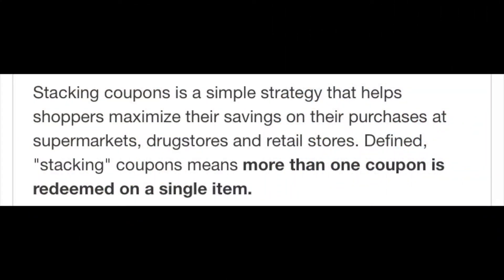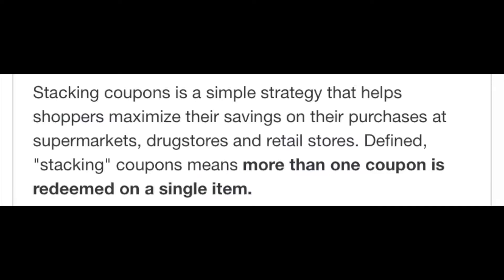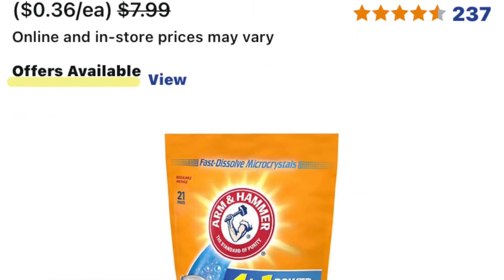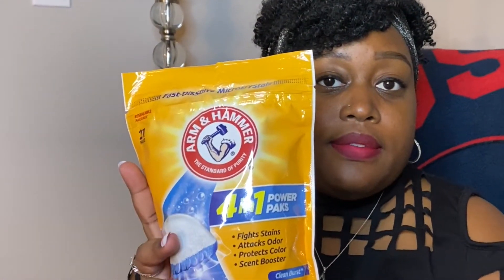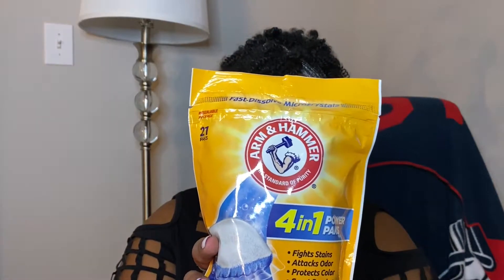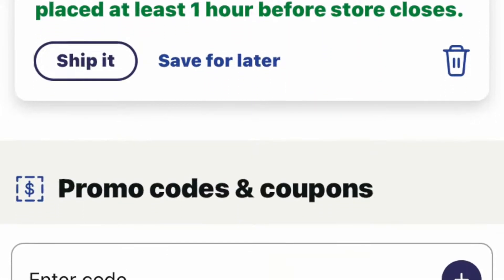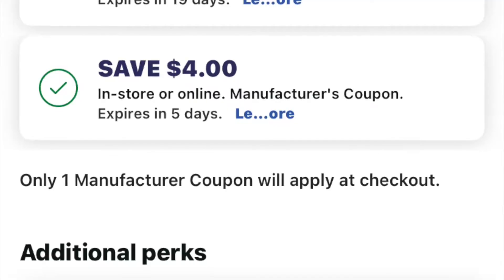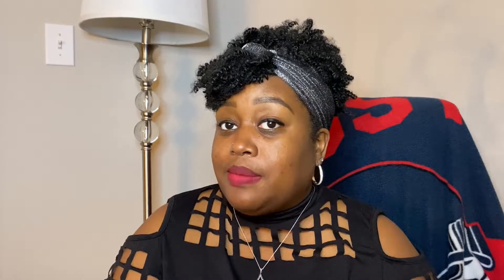Walgreens Coupon deals for beginners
- Hi there! New to Haitianqueen Dia channel? If so, here's what you need to know -- I like to travel, talk about business, and lifestyle vlogging a LOT, so I use this channel to explore travel destinations, making traveling a business, and maximizing your lifestyle to help you learn how not live to work but work to live the life you desire.